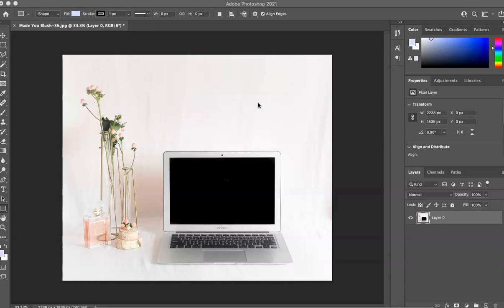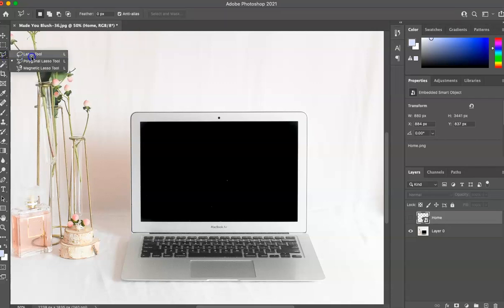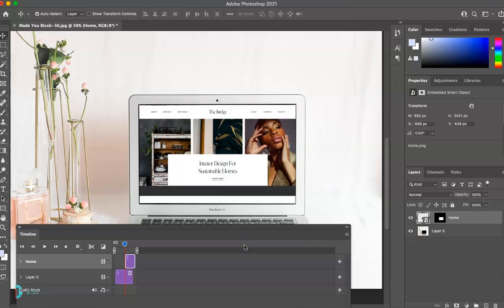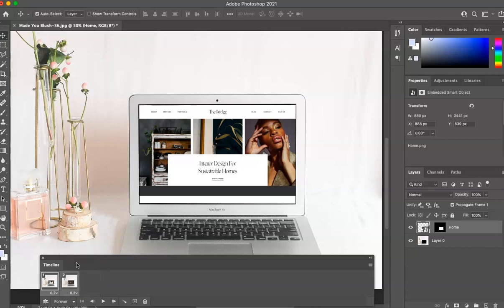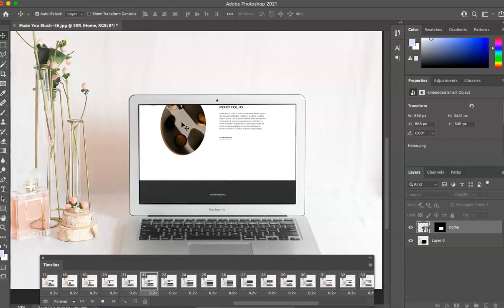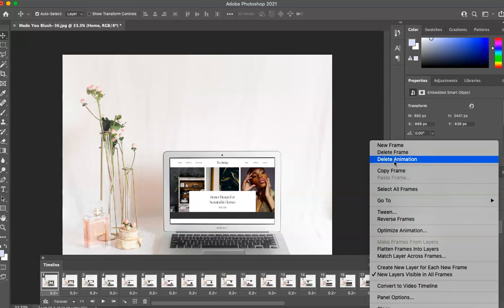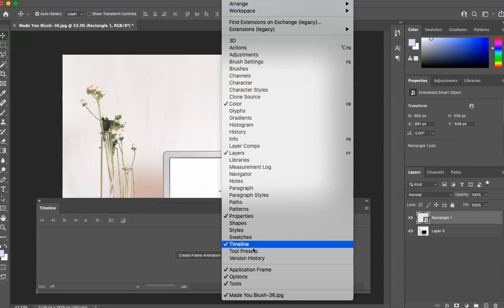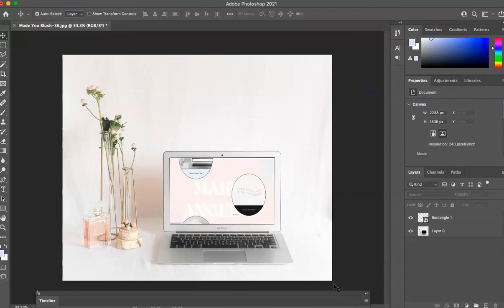How to create / add scrolling animation & video to a photo using photoshop!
Learn how to create / add a scrolling animation and or video to a photo using photoshop! You can make it look like a photo or mockup with any device (laptop, desktop, tablet, mobile) has a scrolling effect!

This is an easy way to animate your mockups to showcase your work either on Instagram, your website or just for fun!

I hope this helps you create your own!

The mockup available is from the Made You Blush collection available in the shop